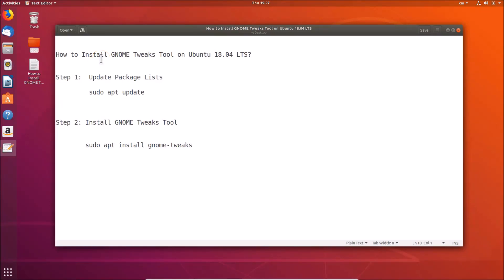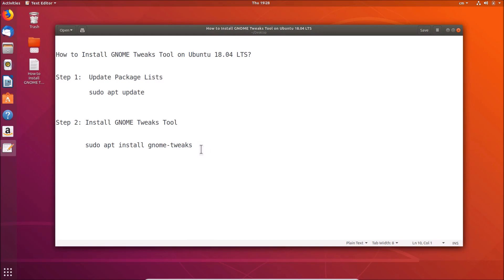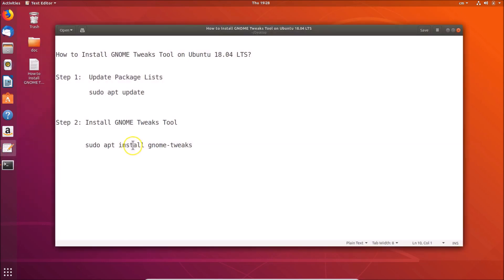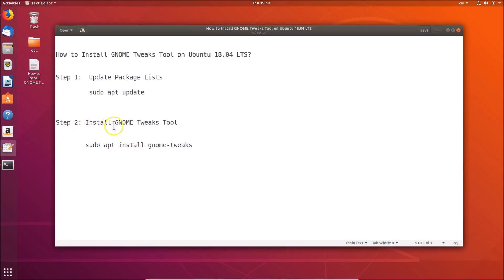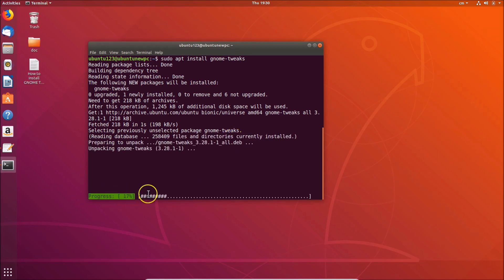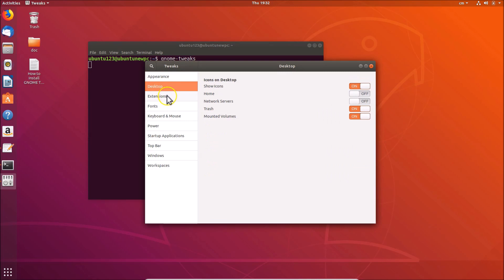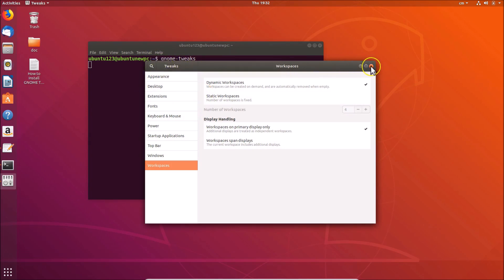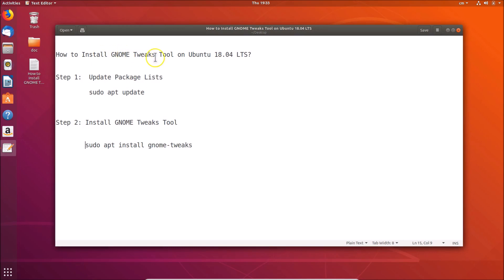How to Install GNOME Tweaks Tool on Ubuntu 18.04 LTS?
First, Right click on the desktop, and then click on 'open terminal.'

Step 2: Install GNOME Tweaks Tool

In order to open this, click on 'show applications' at the bottom left. Search for 'gnome tweaks,' and then click on 'Tweaks' to open it.

It's done